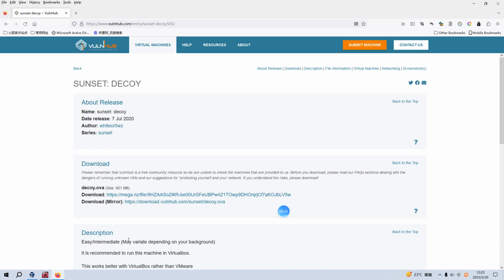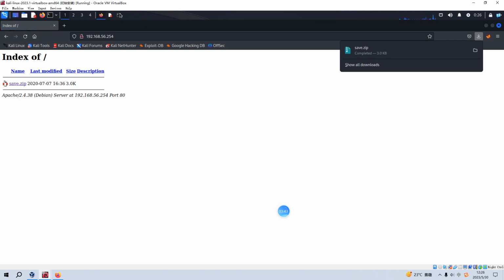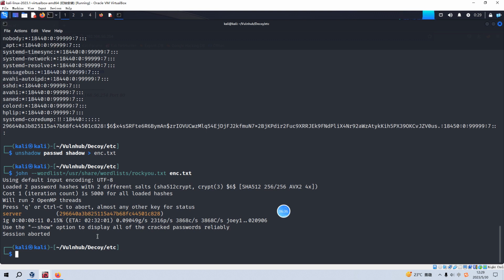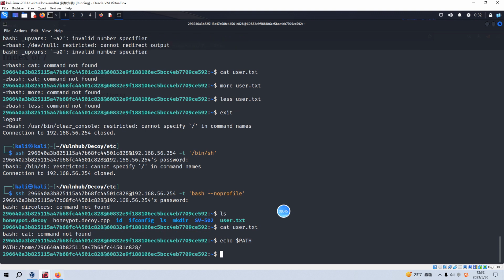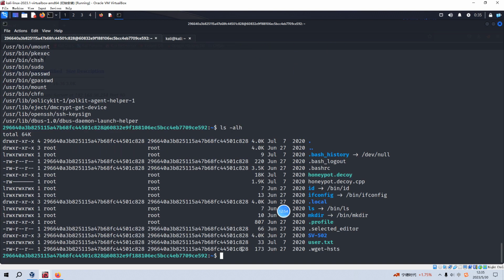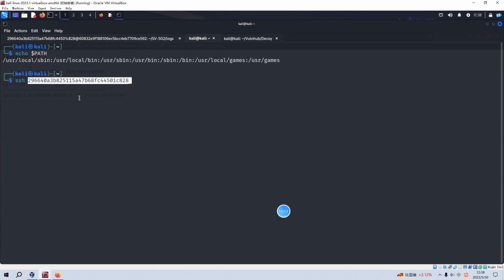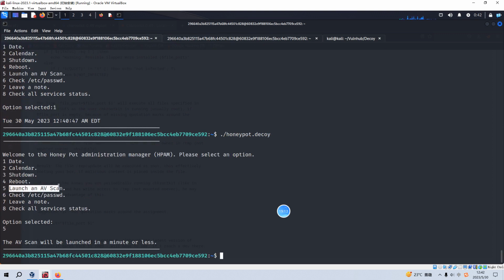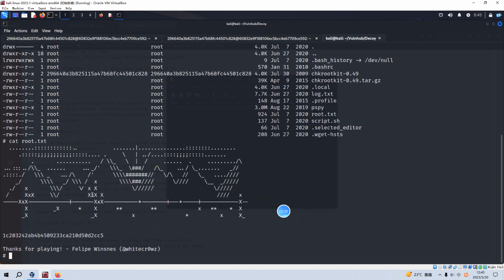Cyber Security | Ethical Hacking | Pentesting Lab | Vulnhub | Walkthrough | Decoy